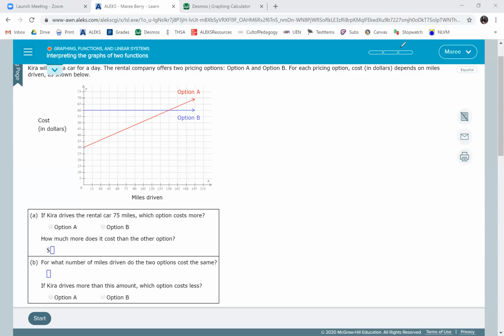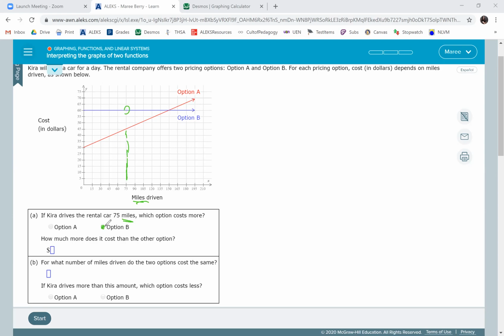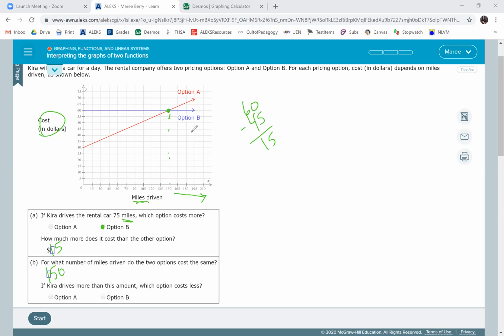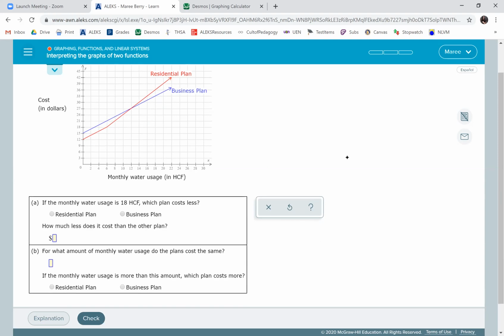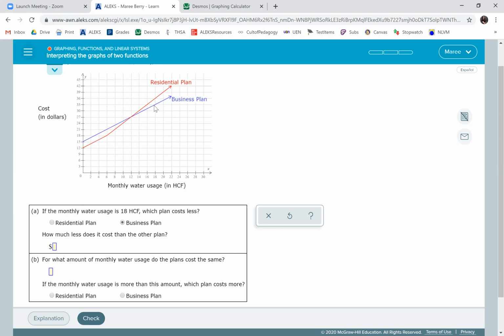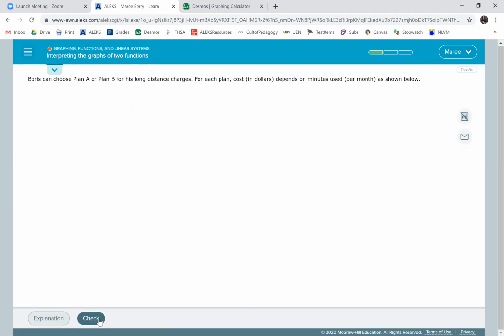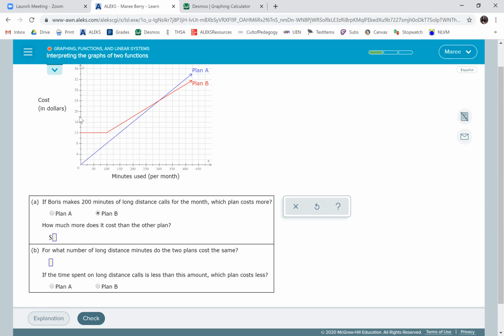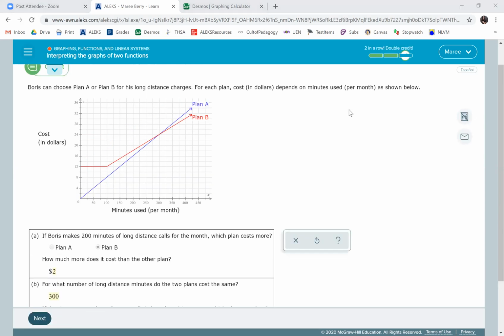Interpreting the graphs of two functions